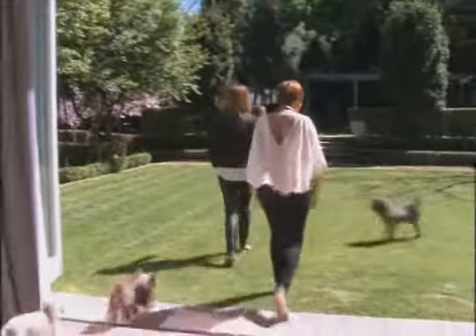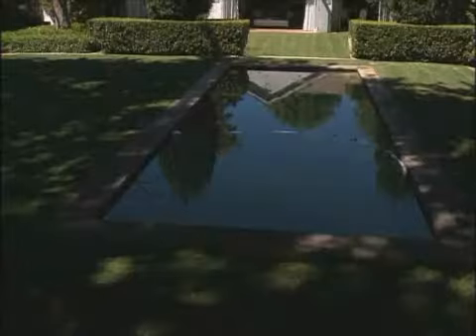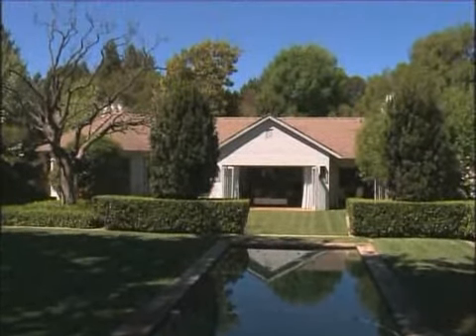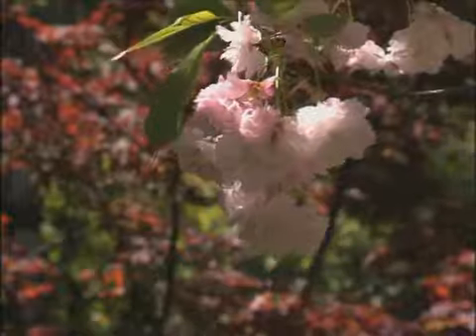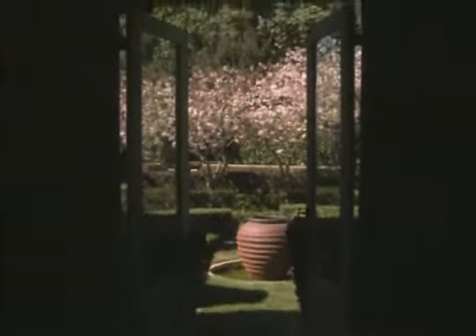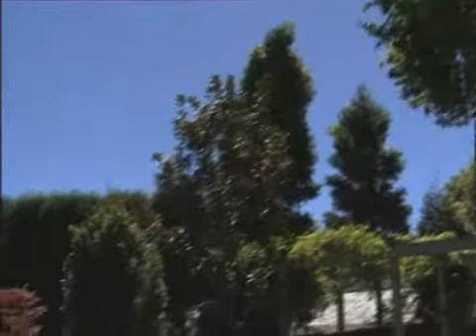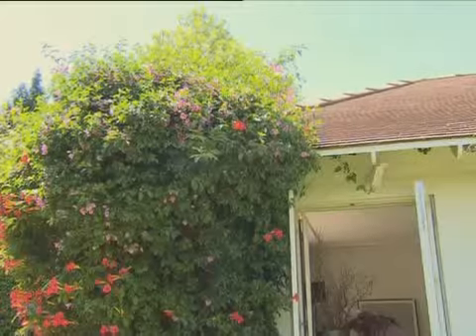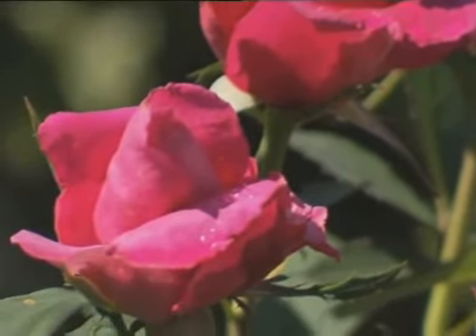Top Billing goes gardening with Lisa Tolkin (FULL INSERT)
Intuitive and talented architect Lisa Tolkin takes Ursula through her awe-inspiring garden for a guide on how to make a magical outdoor space work for you.

For architect and landscaper Lisa Tolkin a garden is more than just an outdoors, it's a place of miracles and endless opportunities. Seeing how she has transformed the once barren backyard of her home to a flourishing wonderland, over the past nine years, will have you believing in miracles. The same consideration of textures, space and colour that an interior designer would practice while decorating a home has gone into Lisa's garden. The flora is layered in a way that makes this garden something quite spectacular to see.